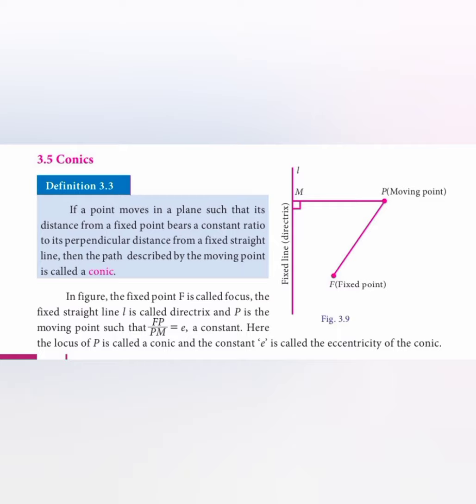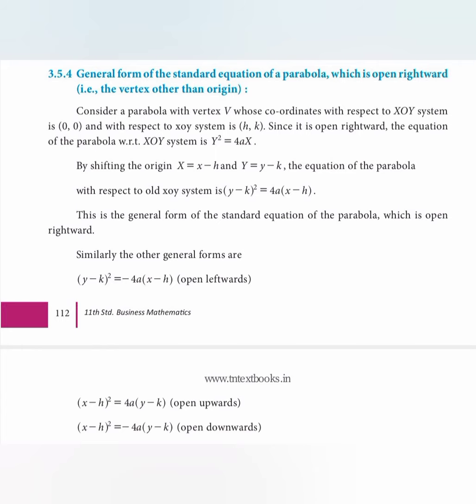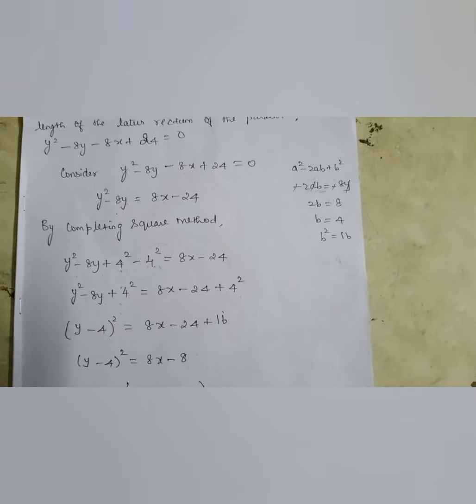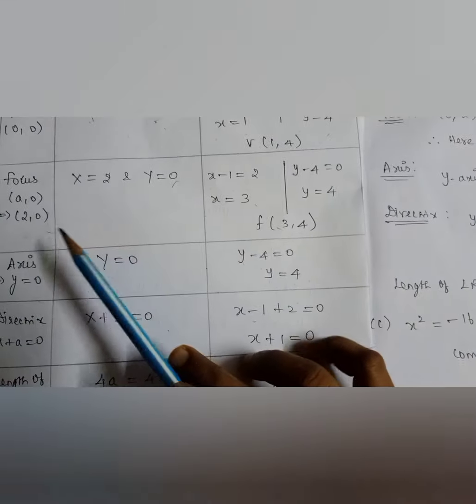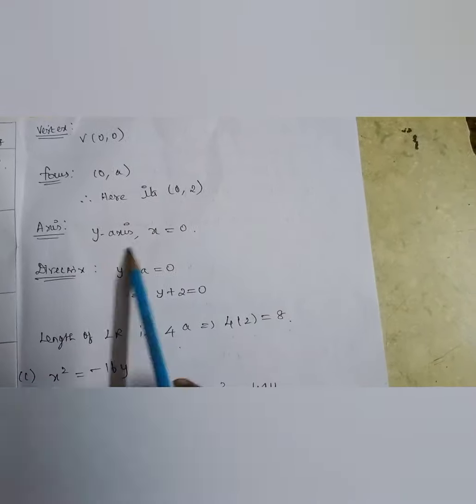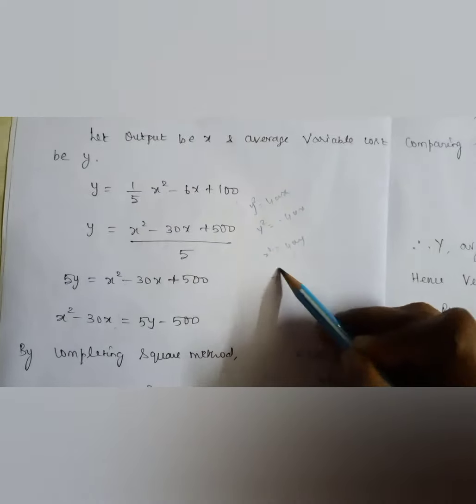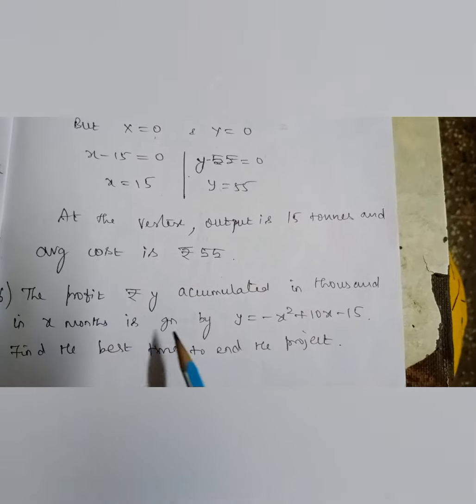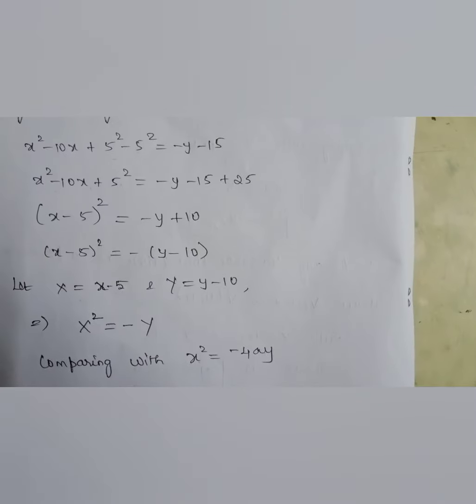Conics - Business Maths 11th std by Ms.Padma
G.K.JAIN SCHOOOLS